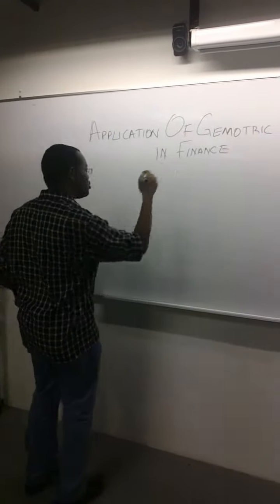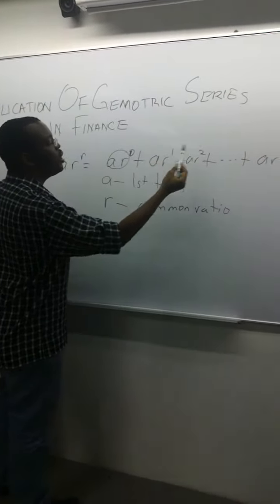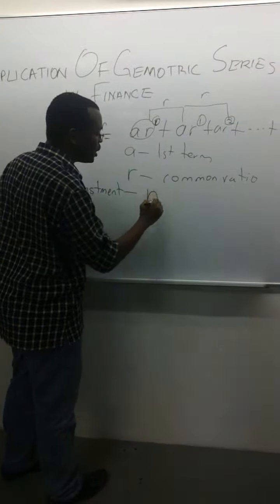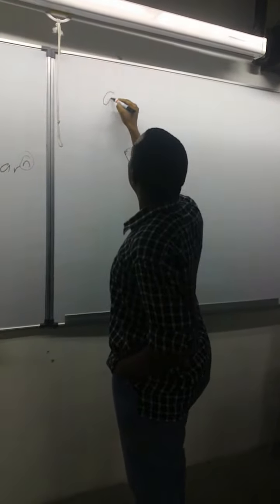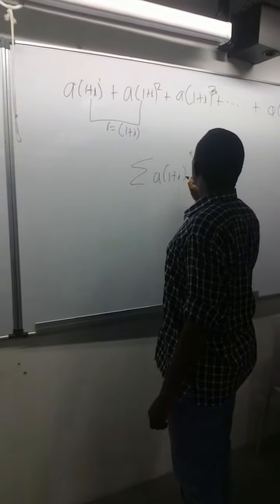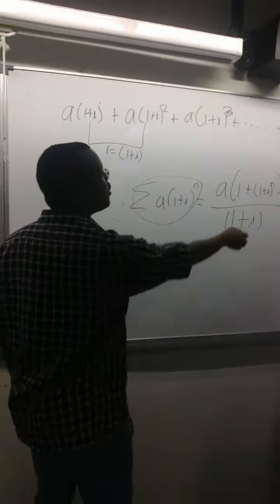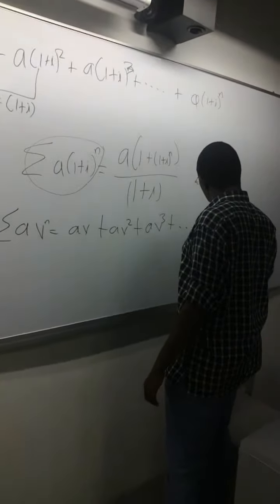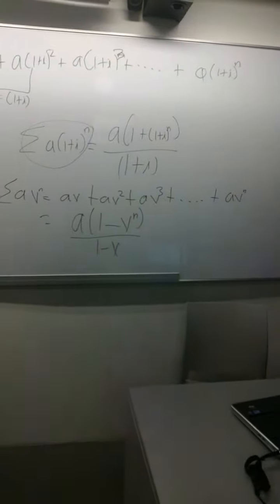My Edited Video